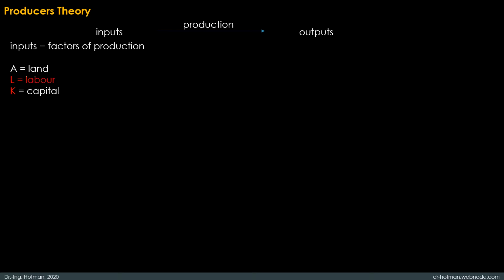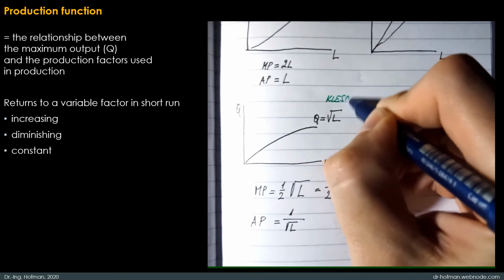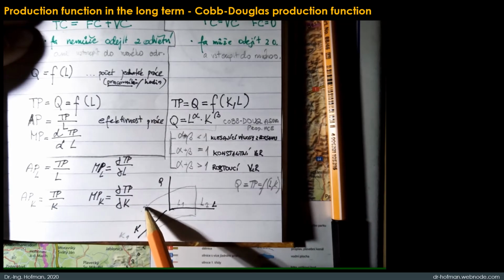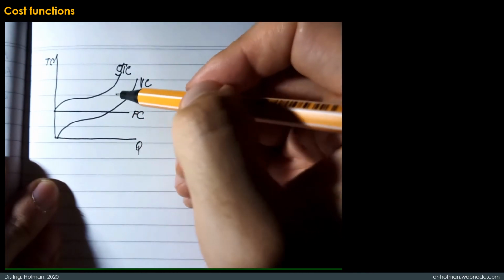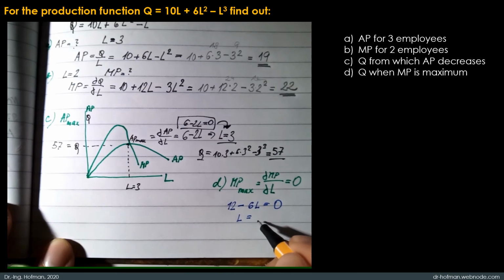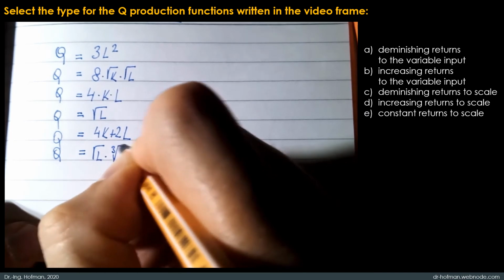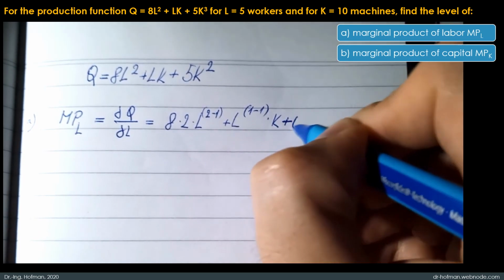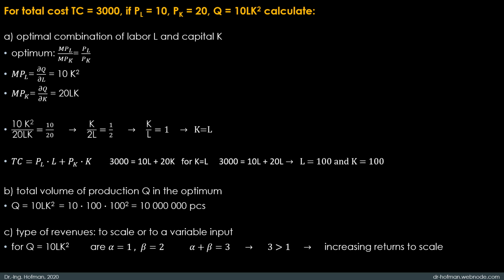Microeconomics 05 Producers theory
microeconomics, producers theory, capital, labor, cost function, production function